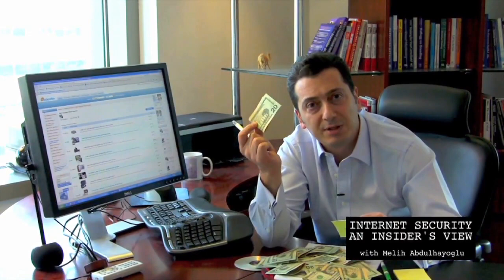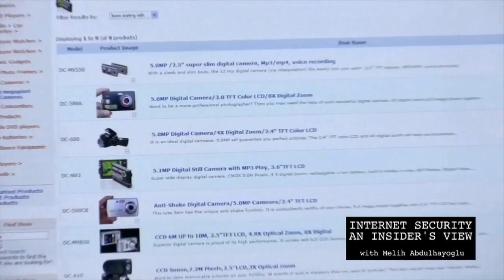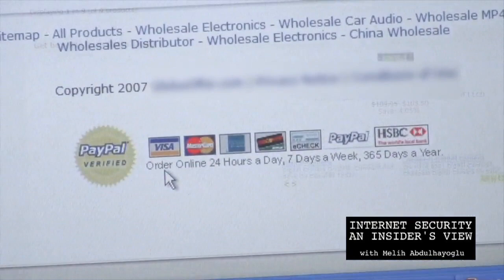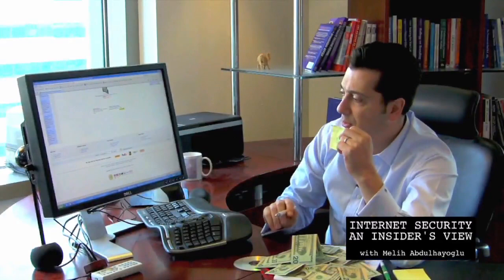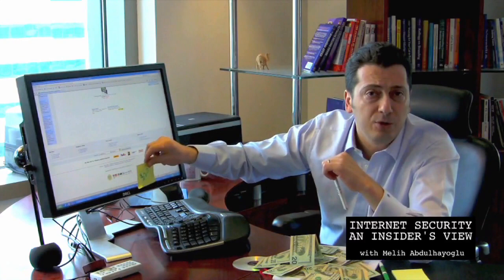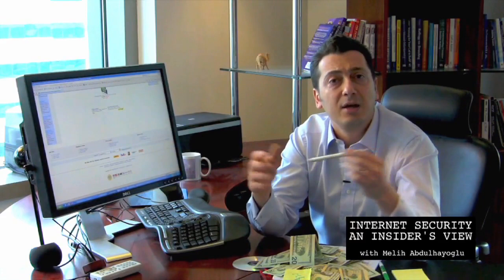What if You Couldn't Tell The Difference Between a $20 Bill and a Post It Note?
Internet security insider/technology visionary Melih Abdulhayoglu asks a a seemingly silly question that has a really serious answer, particularly for people who shop online.